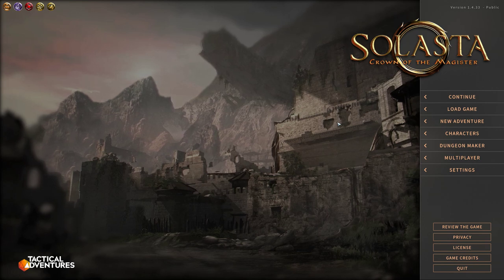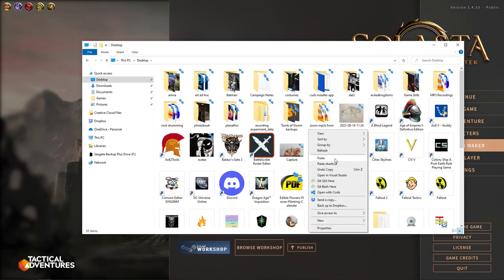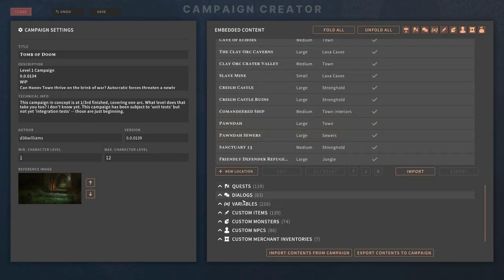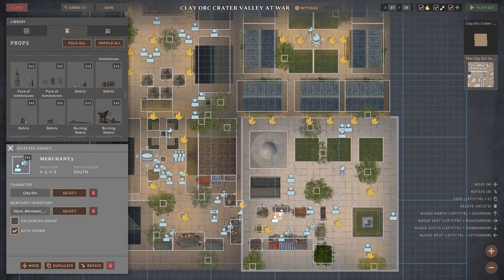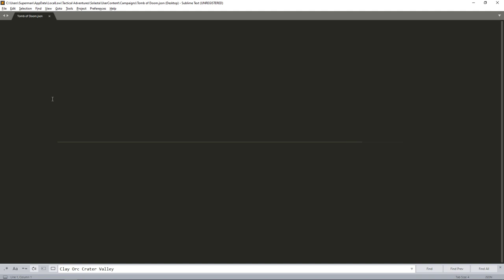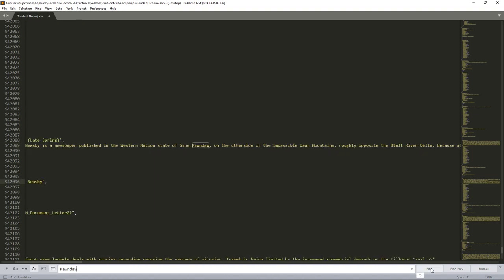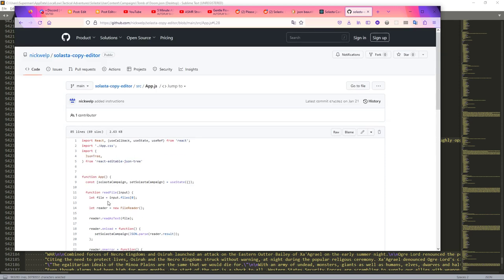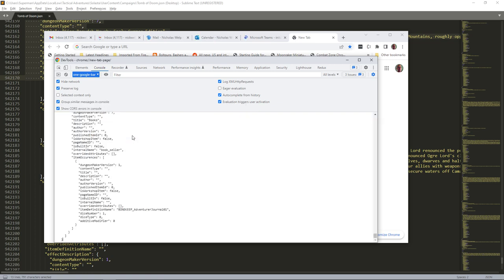Editing Dungeon Maker JSON Files for Solasta Crown of the Magister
I'm showing here ways to work with the Solasta: Crown of the Magister user made Campaigns, so that you can quickly reproduce areas or Search and Replace strings.